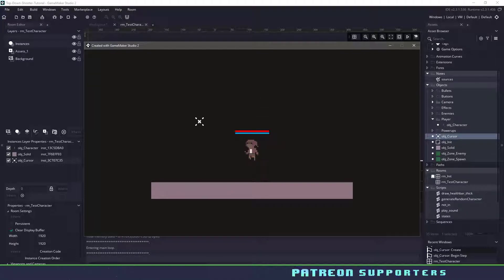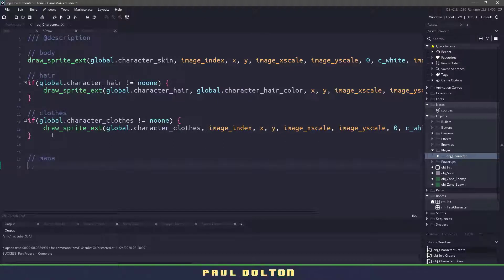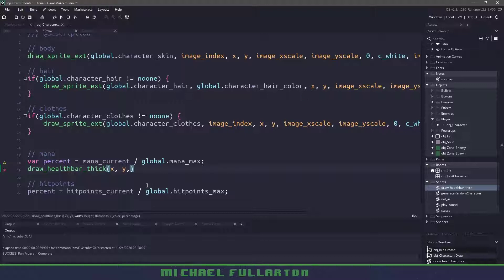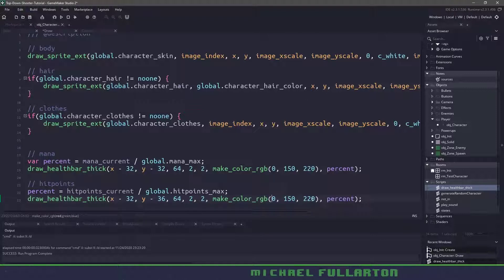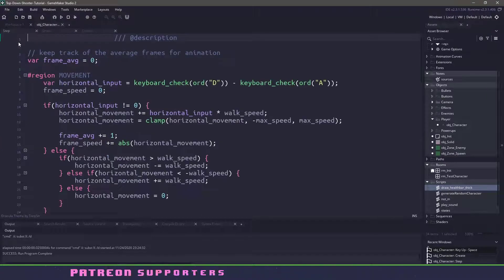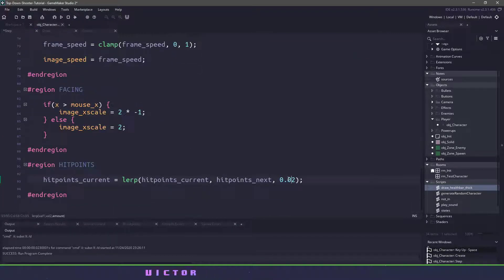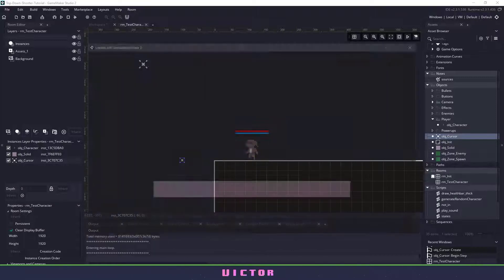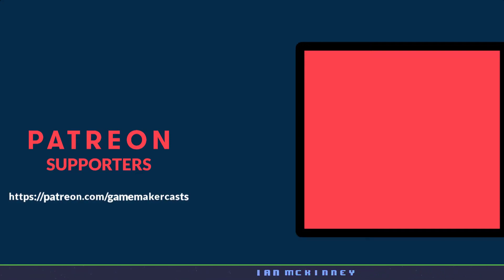Top down shooter Series in GameMaker Studio 2 - Part 3 (User Interface)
This video is about the User Interface (UI) that we will be using in our game. We will be creating both the health and mana bars above our character and adding a cursor so that our character will be able to aim.

And finally if you are looking for the entire source code, you can either download it from Itch.io or as long as you are a Patreon supporter you may also download the full source code at the $5.00 tier

# 00:00 - Introduction
# 00:25 - Catch up (last episode)
# 00:40 - Health / Mana variables
# 01:00 - Drawing healthbar (thick)
# 01:30 - Percentage of mana and health
# 02:00 - Drawing mana bar
# 02:35 - Fixing mana position
# 03:00 - Drawing health bar
# 03:40 - Removing hitpoints
# 04:00 - Smoothing animation on healthbar
# 05:30 - Cursor
# 06:45 - Smoothing cursor
# 7:20 - Outro